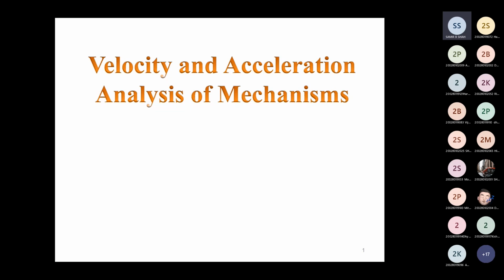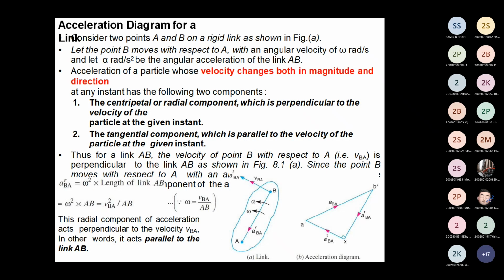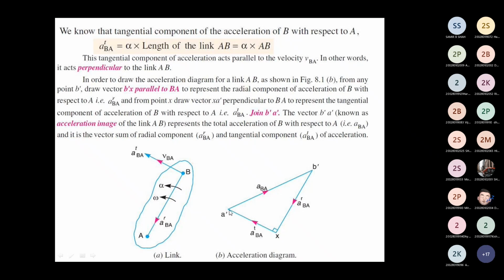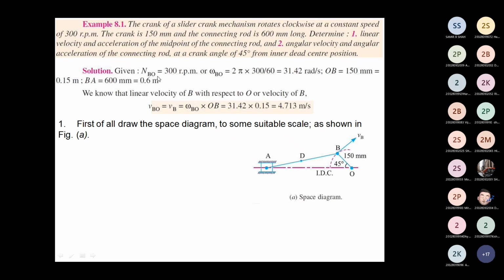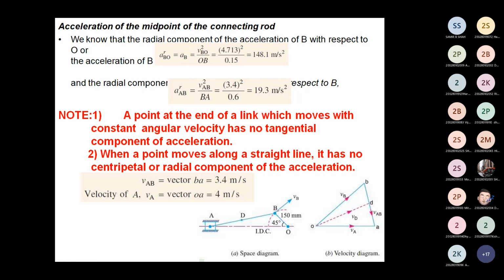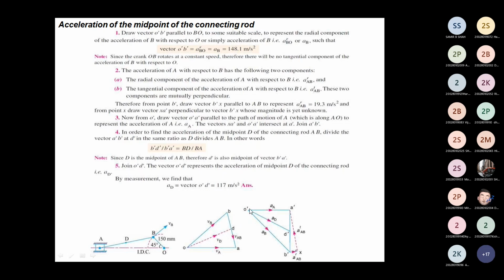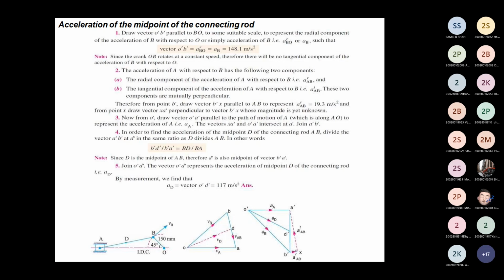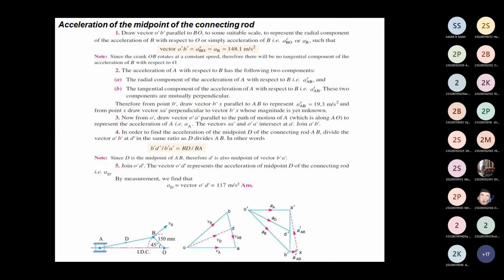Acceleration diagram of slider crank mechanism